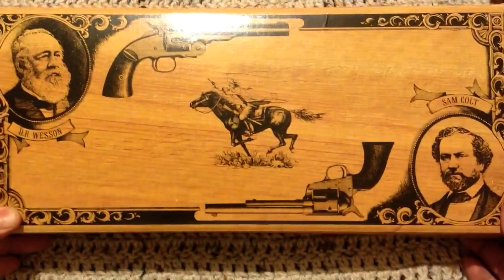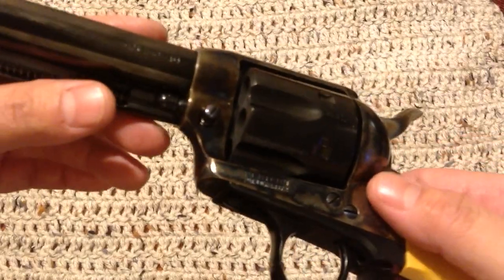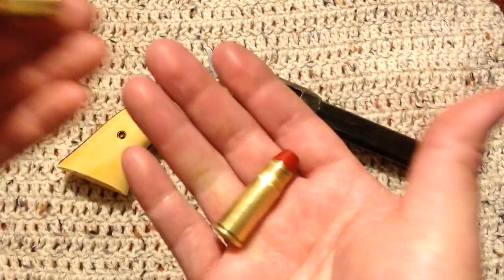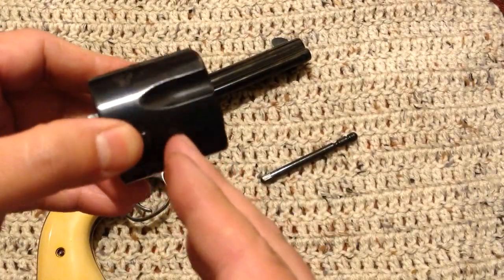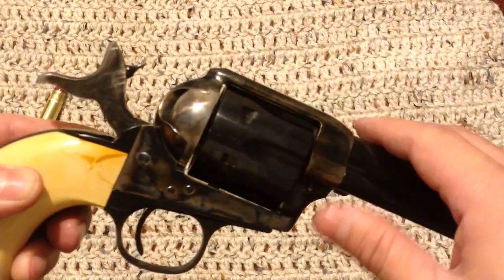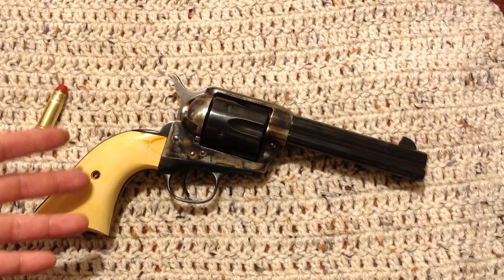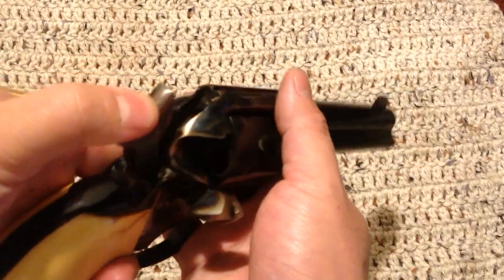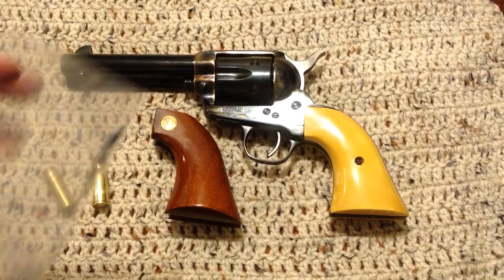Cimarron model P 38-40 BATJAC J.W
A look at the model P Cimarron uberti 38 40.